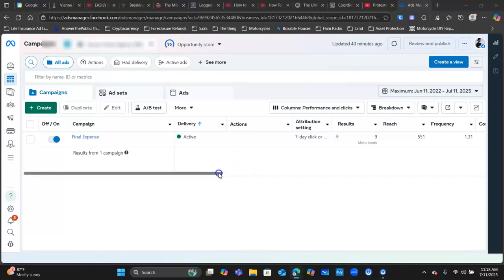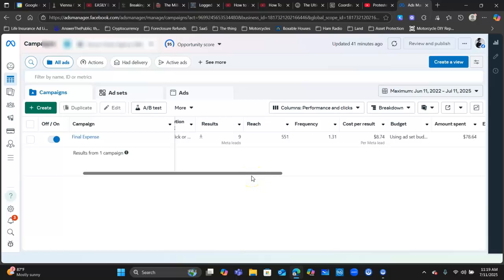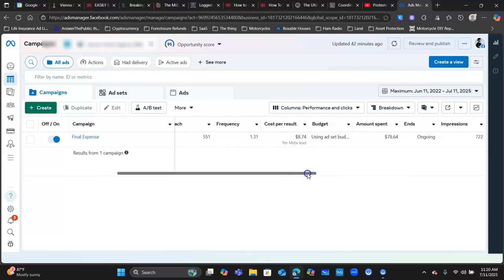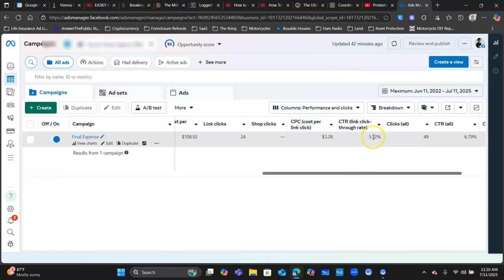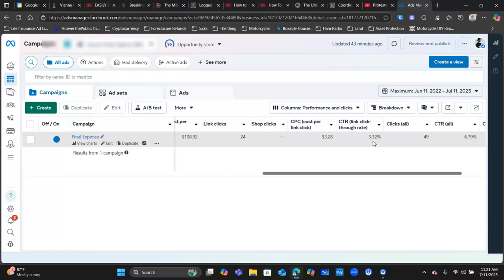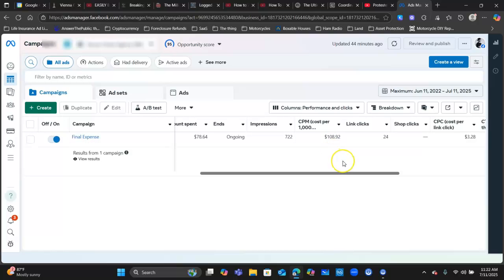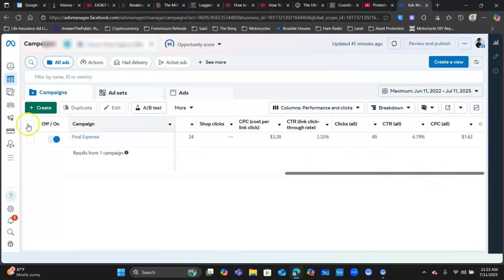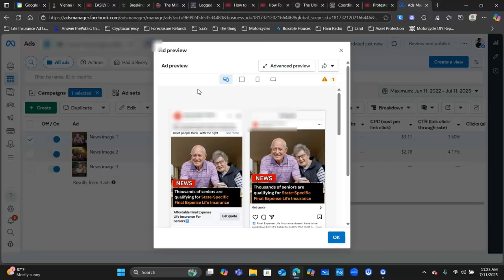Generating $9 Final Expense Leads! ✅ How To Generate Final Expense Leads With Facebook Ads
In this video, I breakdown the results of a new Facebook ad campaign we're running to generate final expense life insurance leads.

So far, it's doing really well, bringing in final expense life insurance leads for around $9 per lead!

The engagement has been insane as well with a link click through rate of over 3%.

If you're looking to generate your own exclusive, real-time, SMS verified final expense life insurance leads, this type of Facebook ad campaign can absolutely do it.